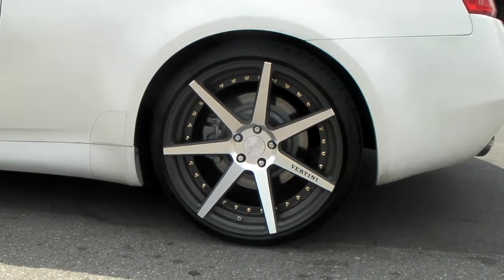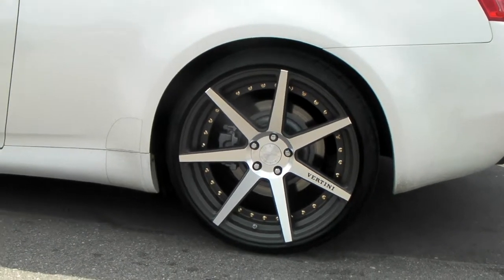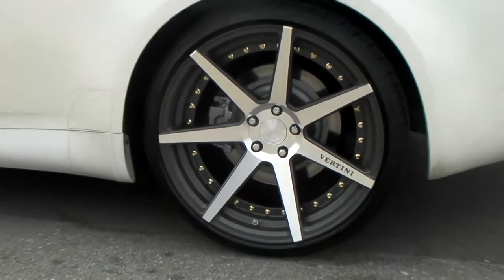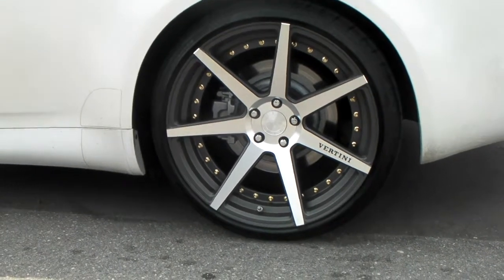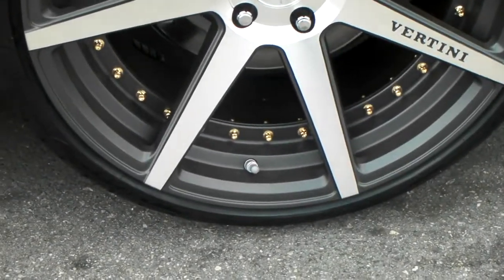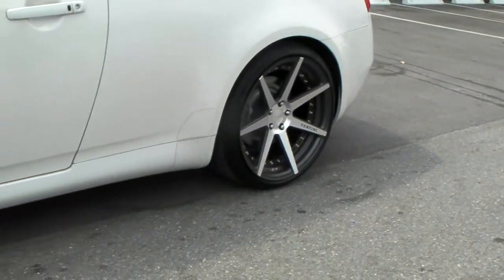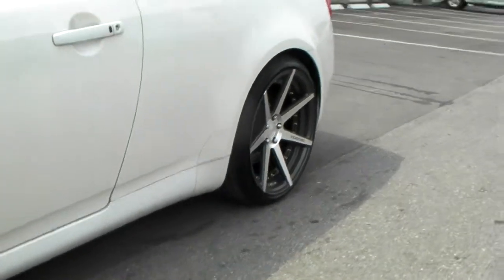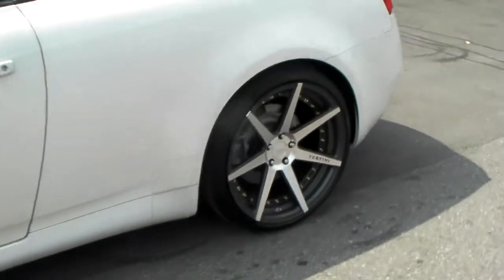Vertini Dynasty Machine Gunmetal Gold Rivets Concave Rims Shipping Worldwide